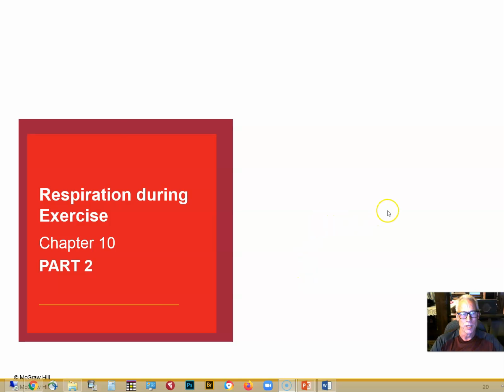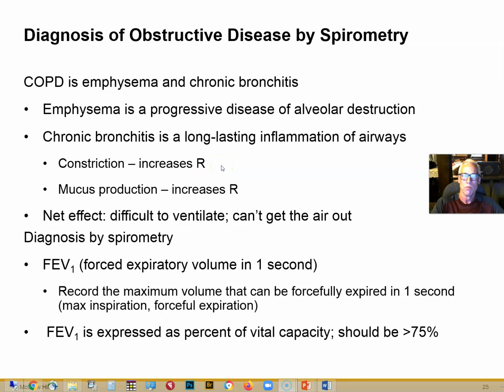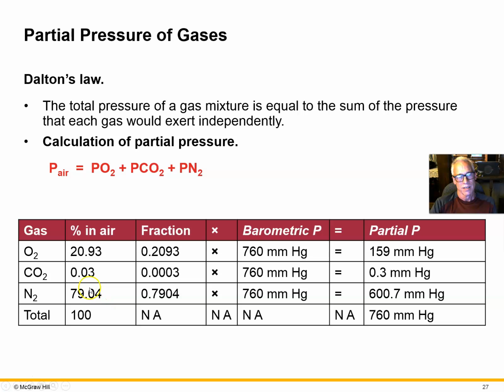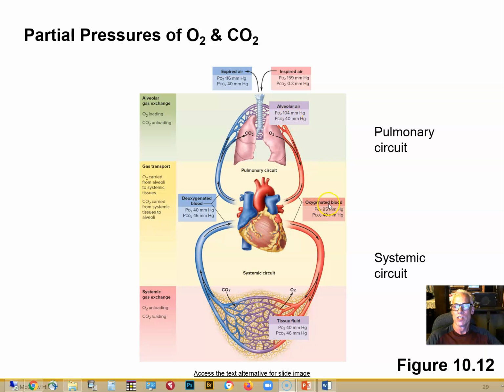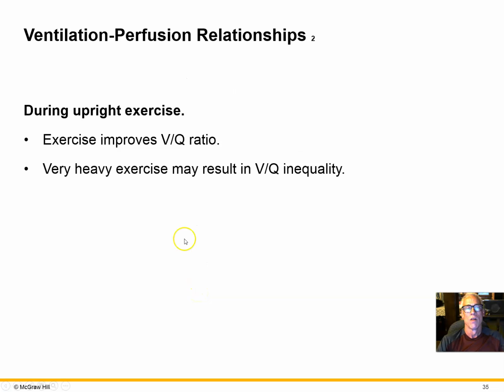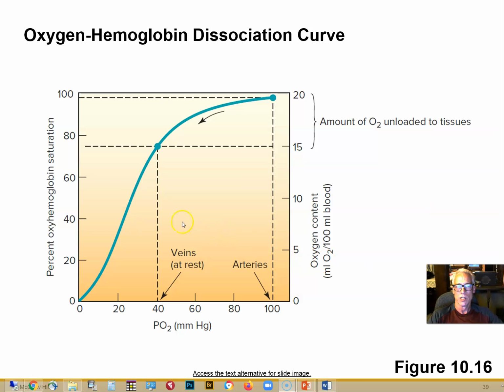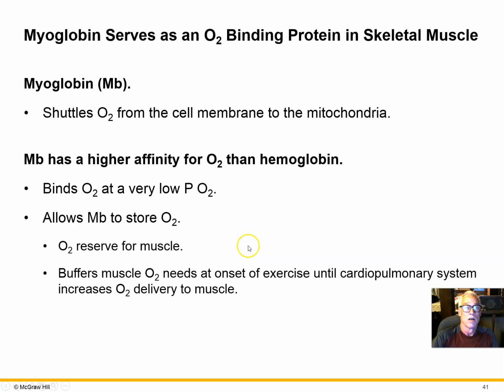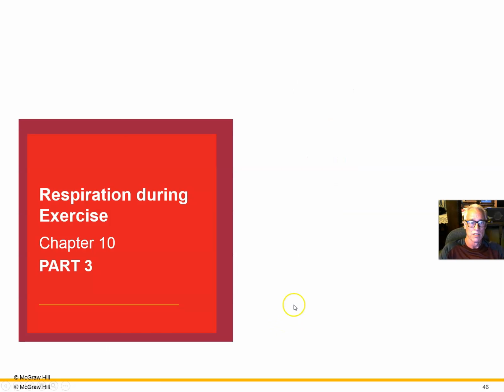Exercise Phys Ch 10 Part 2 Oxygen and CO2 Transport